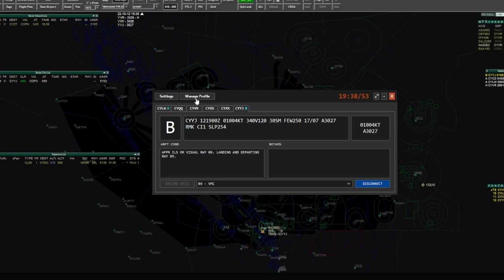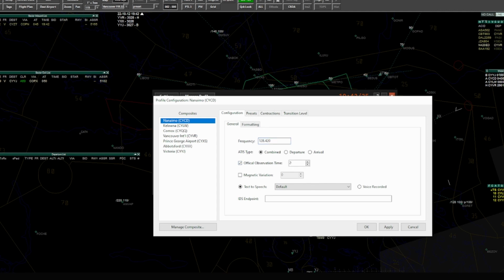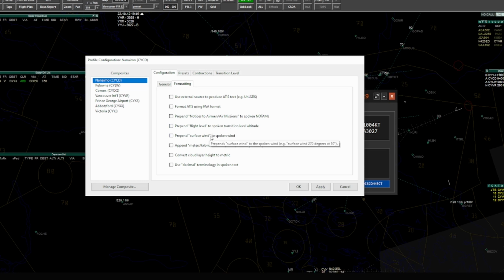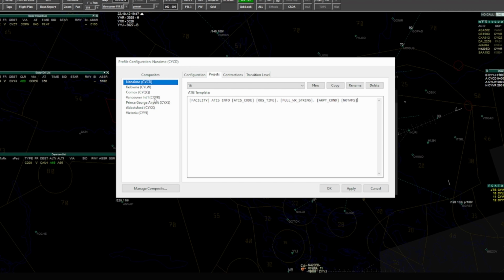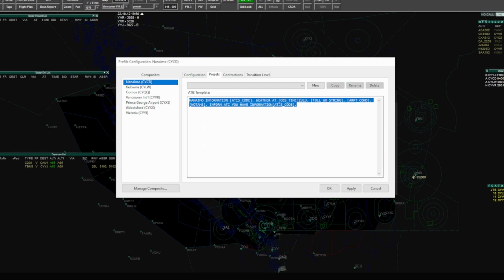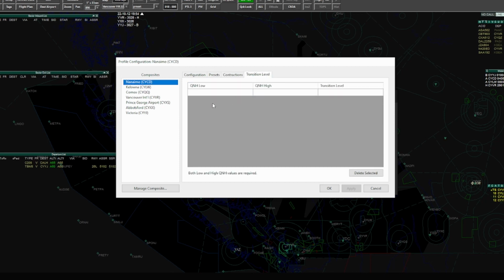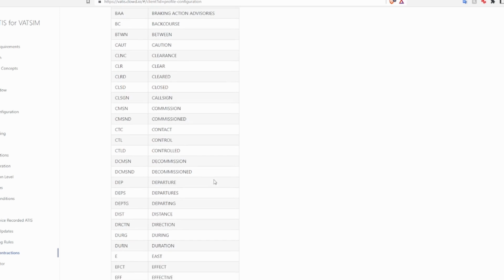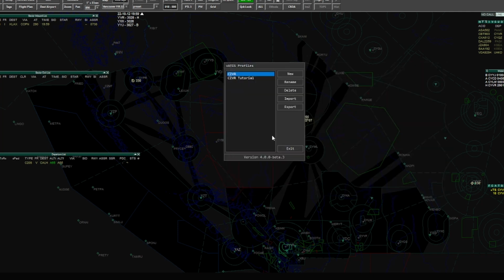vATIS Tutorial [2/3] | Airport Customization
Timestamps:
00:00 - Intro
00:30 - Adding a new airport
01:57 - General configuration
06:13 - Creating runway/airport configuration presets
10:03 - Adding contractions
12:18 - Creating custom transition levels
12:39 - Default contractions (and other presets stuff)
15:00 - Adding airport conditions
15:42 - Creating a new profile